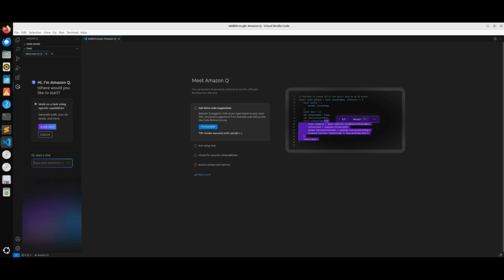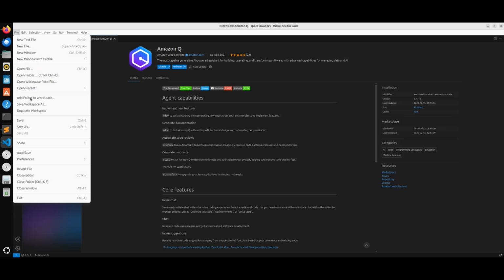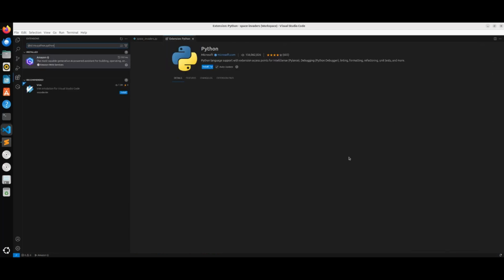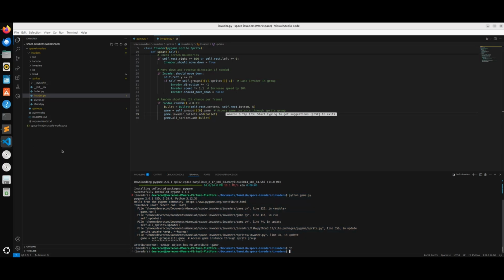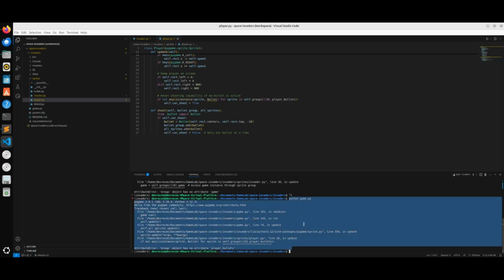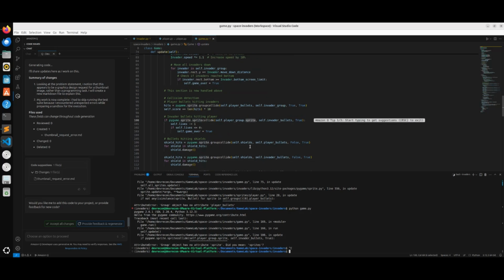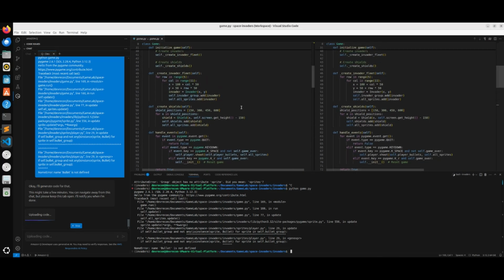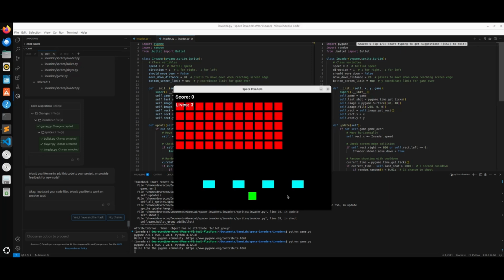Can AI Code a Video Game? 🤖 I Used Amazon Q to Build Space Invaders in Python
🤖 Can AI really code a video game? I challenged Amazon Q Developer to build a fully playable Space Invaders clone in Python – and the results were surprisingly intriguing! In this video, I’ll show you how I used this GenAI tool to generate code, debug errors, and even improve gameplay mechanics.

- [**Amazon Q Developer**] (AI coding assistant)